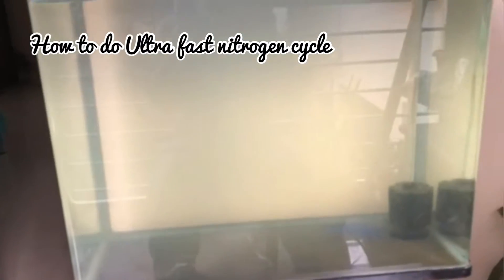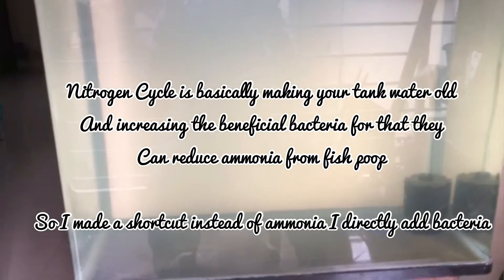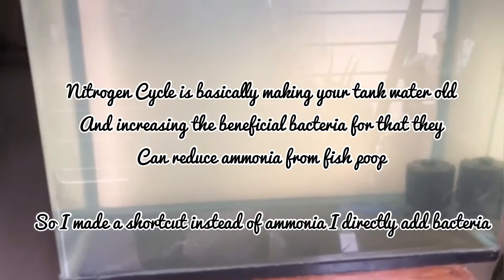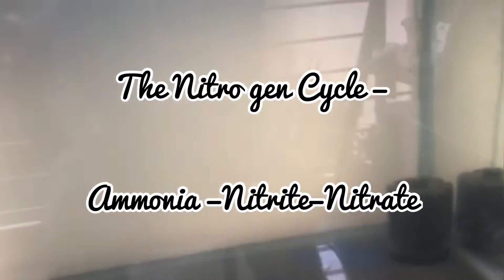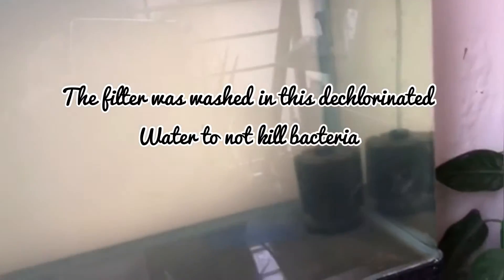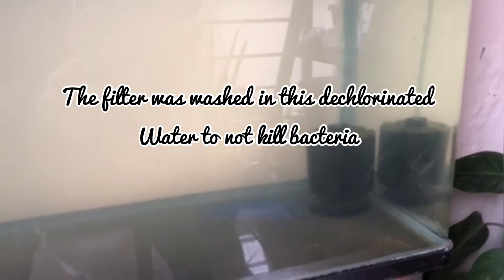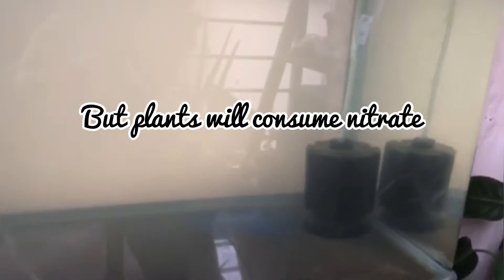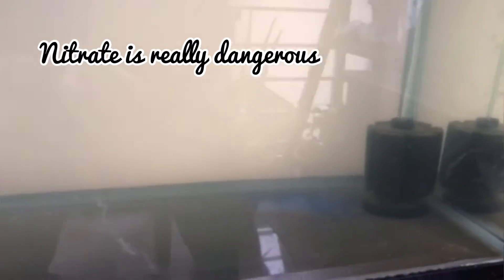Ultra Fast Nitrogen Cycle !!!